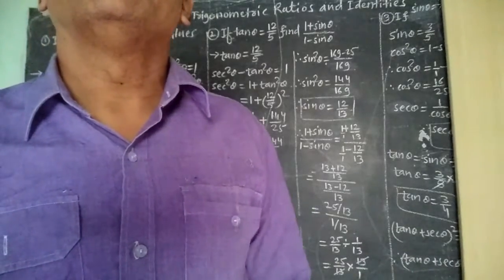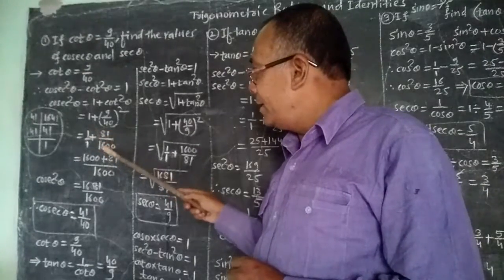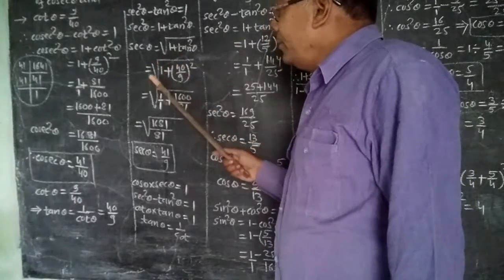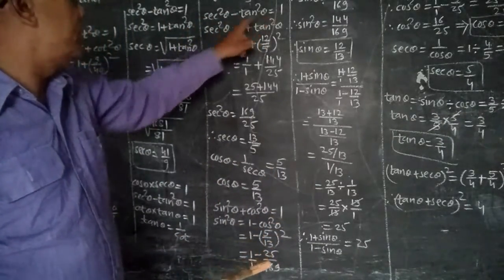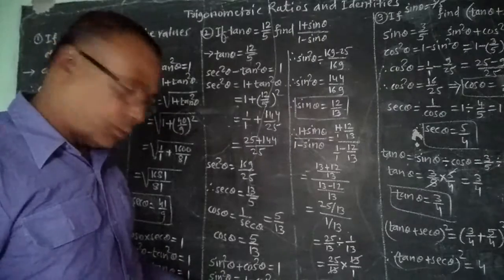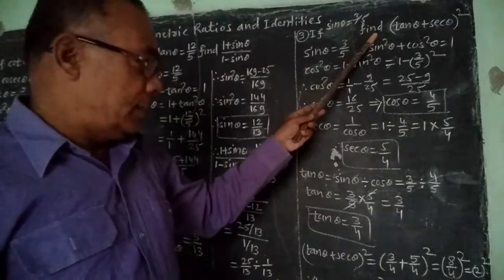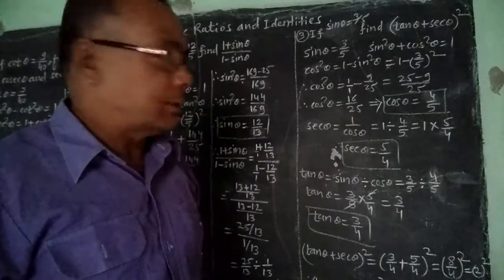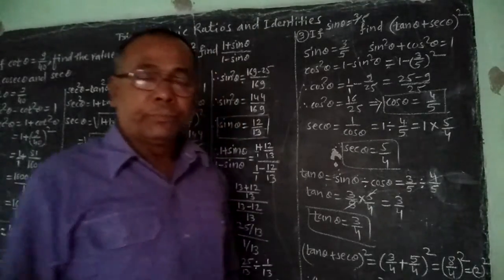std X Trigonometric ratios part 5